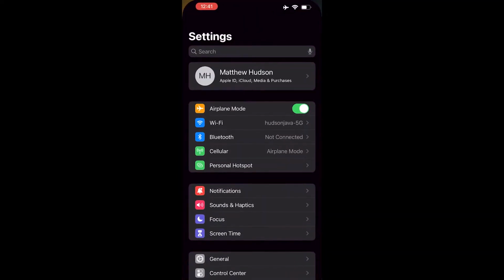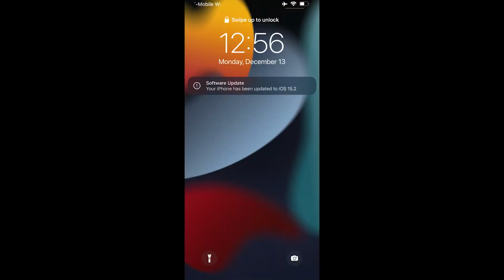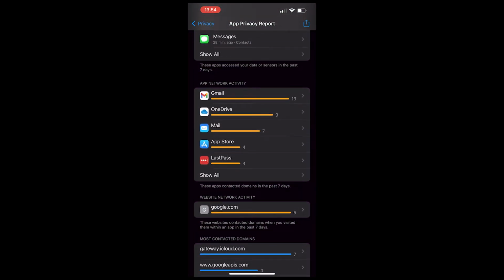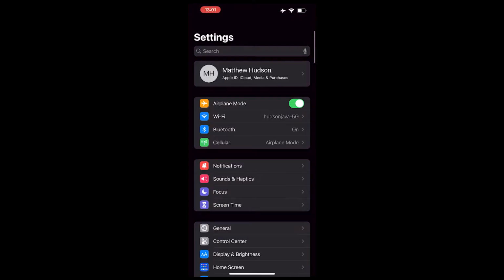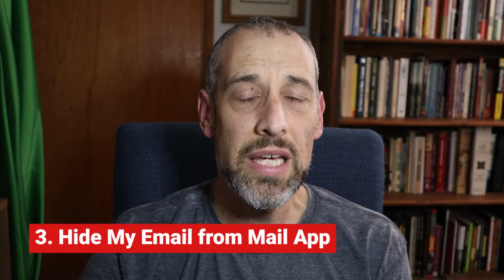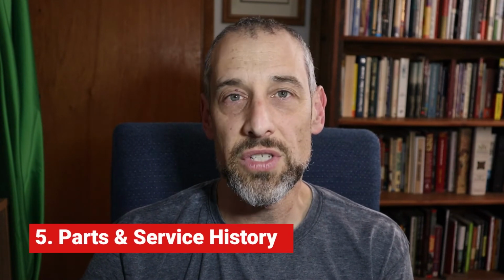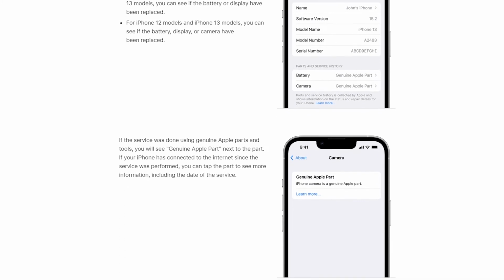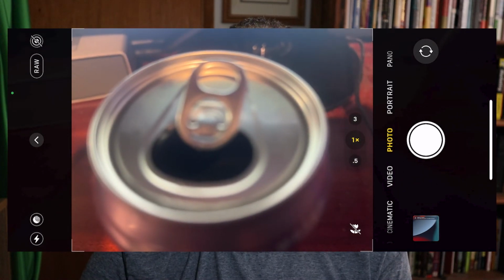How To Update Your iPhone to iOS 15.2 - Plus TOP 7 FEATURES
Have you updated your iPhone to the new public release of Apple iOS 15.2? I'll show you how to update your iPhone plus my favorite top 7 features with this release. Please let me know what bug fixes, upgrades, or features you like about iOS 15.2 in the comments below.